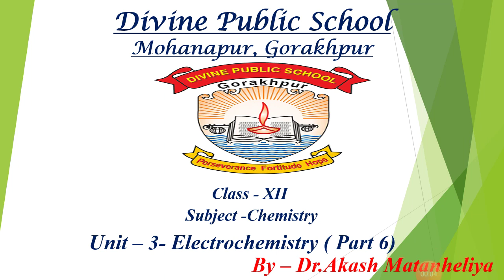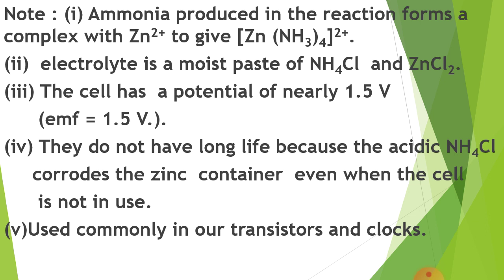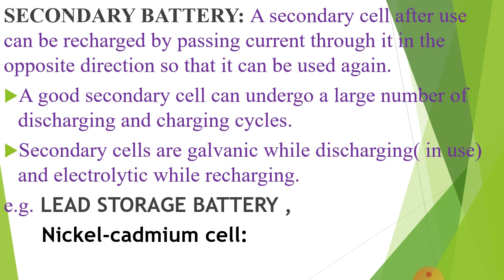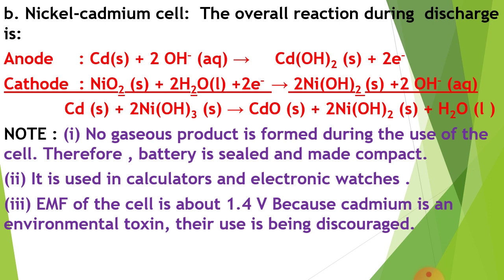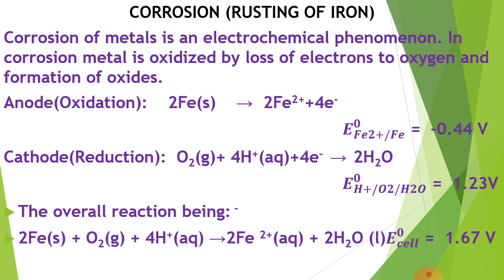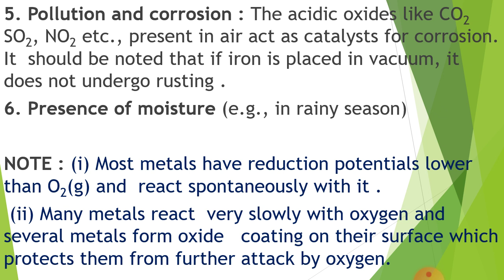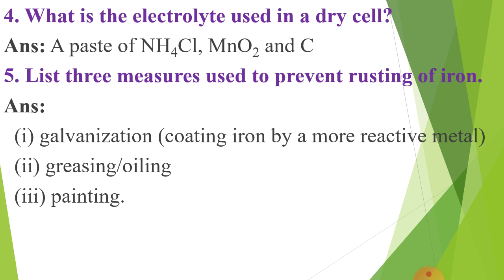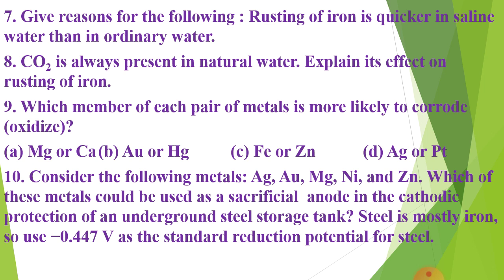Class XII Chemistry Unit 3 (Electrochemistry) part 6(last part)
Battery and corrosion